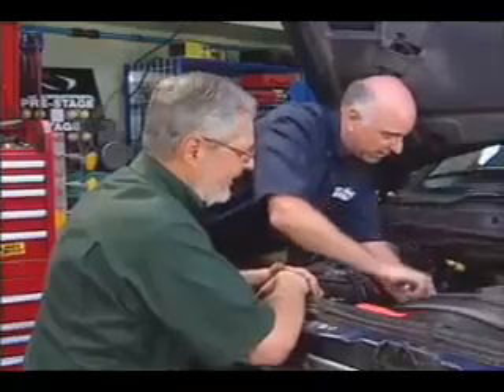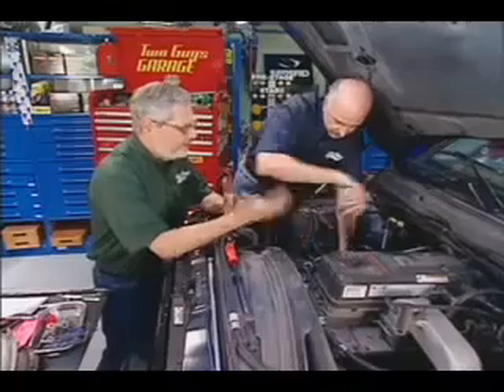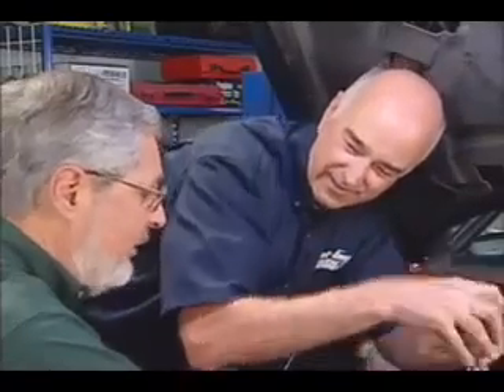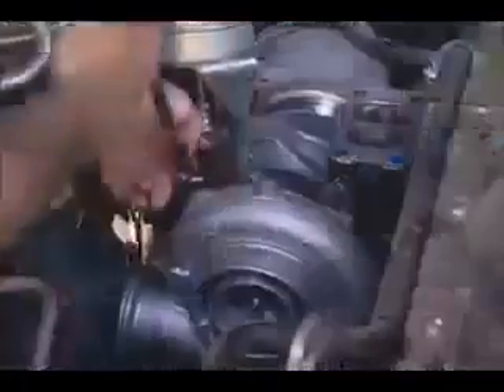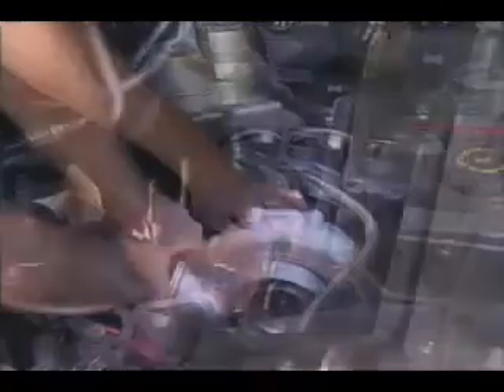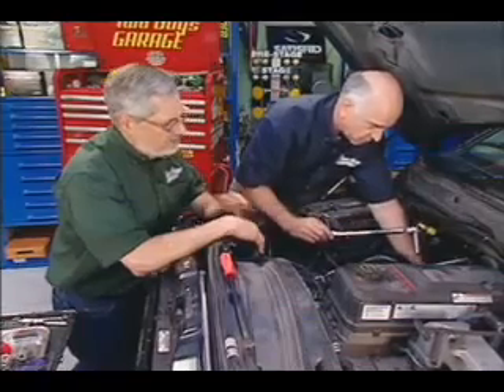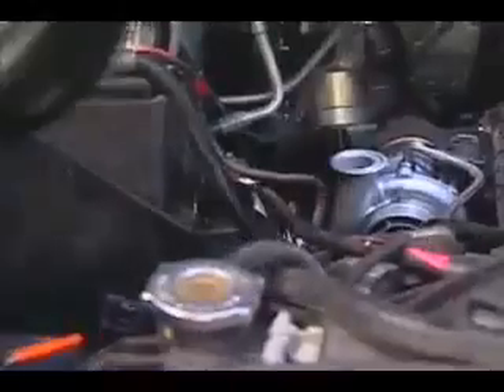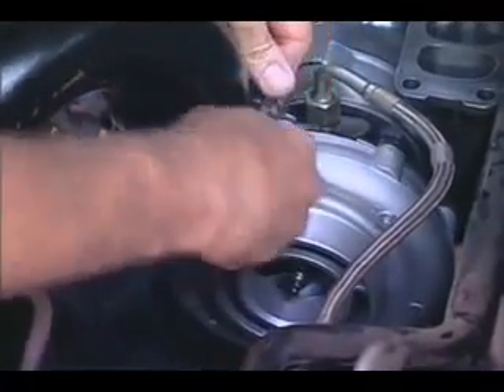Diesel Upgrades; Aurora Turbo & Pulse Exhaust Manifold Install On Two Guys Garage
Sam and Dave from Two Guys Garage TV on SPEED finish upgrading a Dodge Cummins 5.9L with the Aurora Turbocharger and Pulse Flow Exhaust Manifold